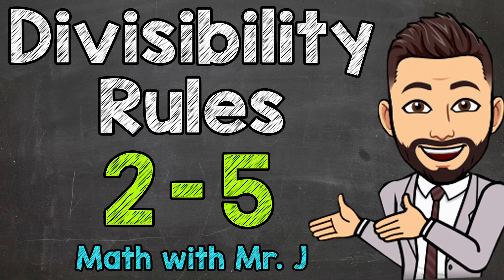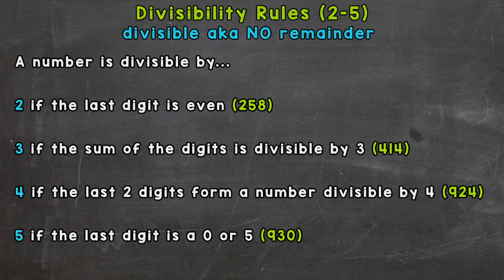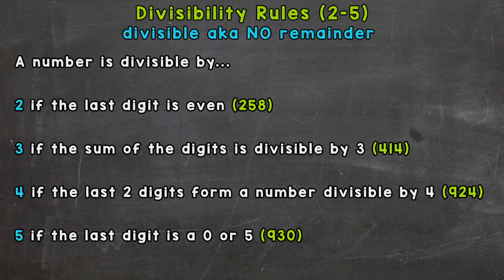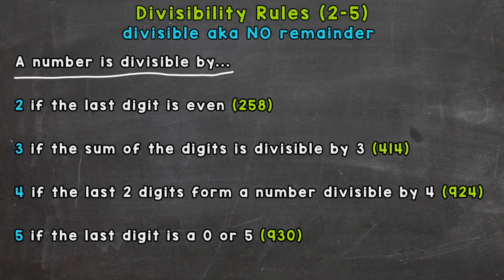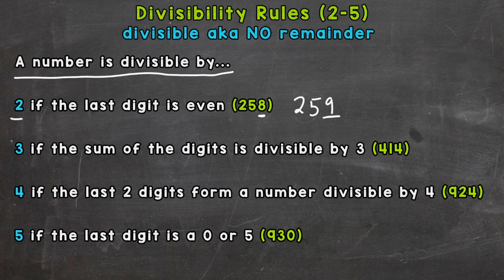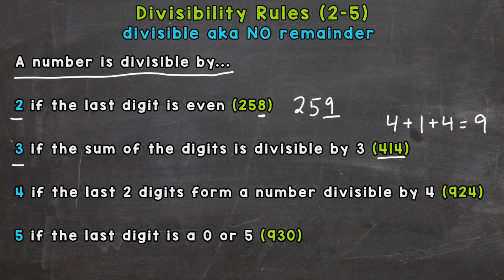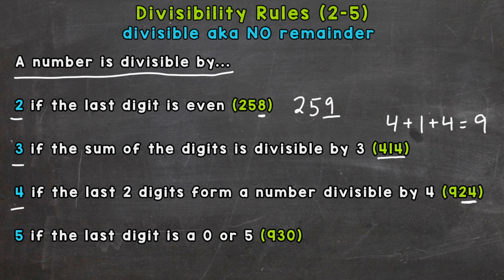Divisibility Rules (2, 3, 4, & 5)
Welcome to Divisibility Rules with Mr. J! Need help with the divisibility rules for 2, 3, 4, and 5? You're in the right place!

Whether you're just starting out, or need a quick refresher, this is the video for you if you need help with the rules of divisibility. Mr. J will go through divisibility examples and explain the following divisibility rules:

Hopefully this video is what you're looking for when it comes to the divisibility rules.